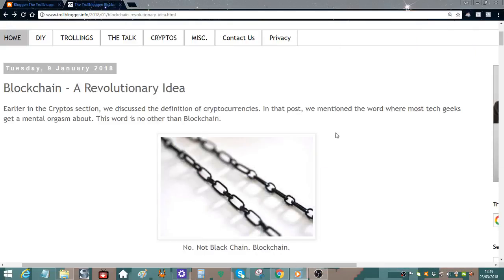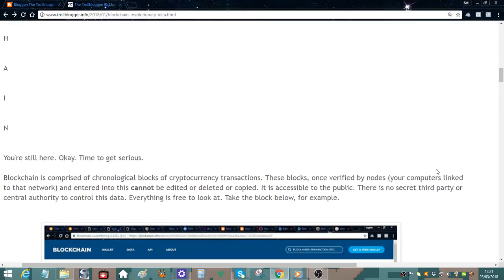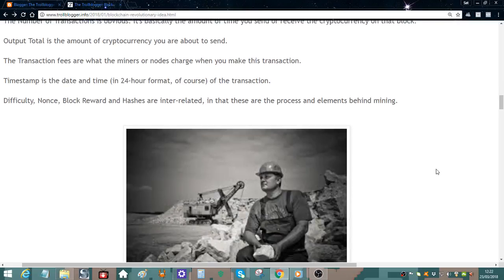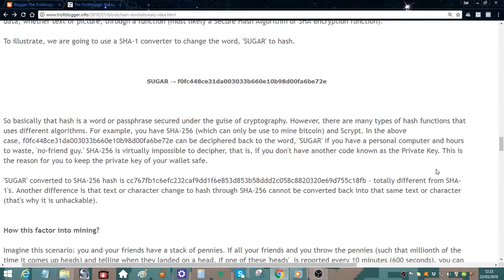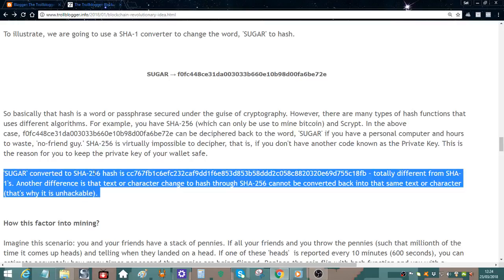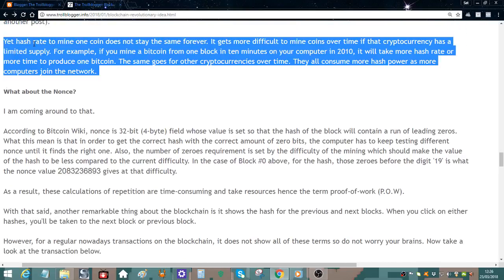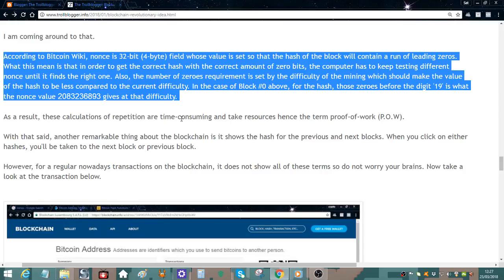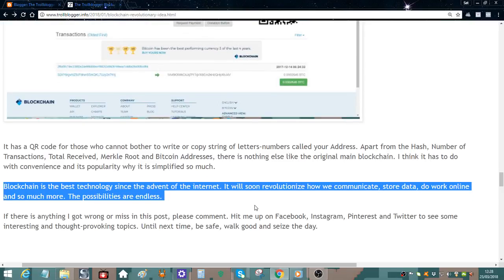Blockchain's Concept in Easy Terms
So today, we will discuss what a 'blockchain' is. What its transactions look like. Some weed might be in this video so beware!

Let's take them back to basic school.